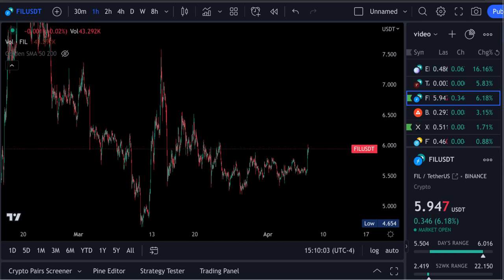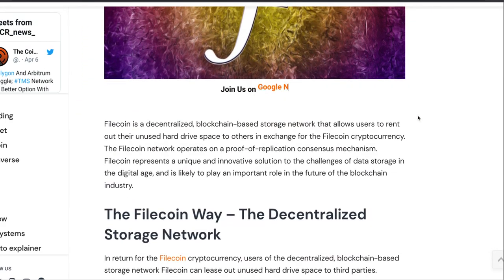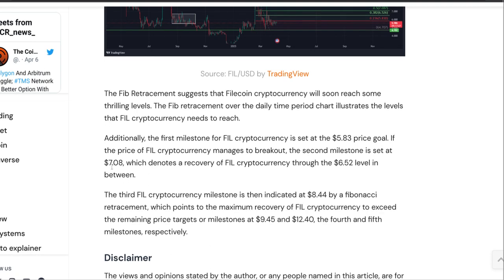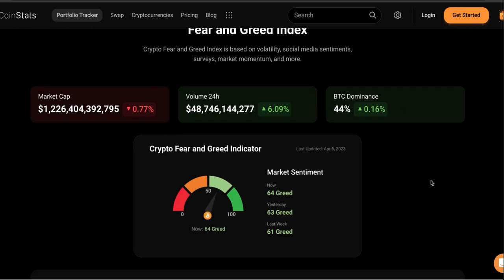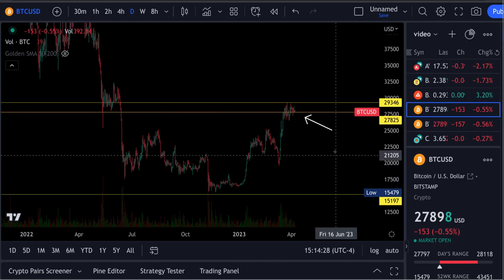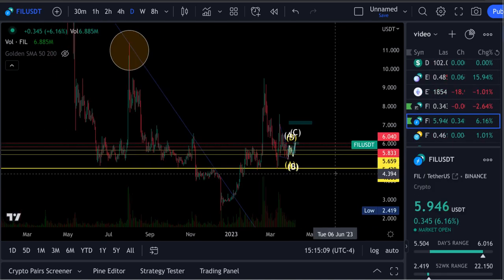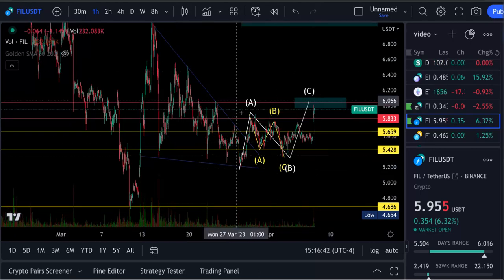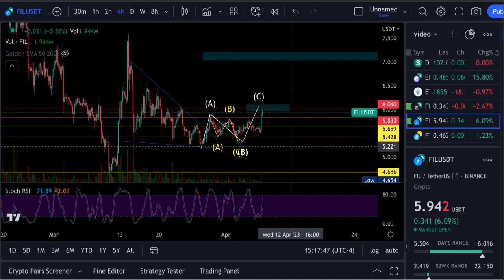Filecoin FIL PRICE TARGETS !!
Find the next crypto gem on KuCoin!For every 4 crypto holders in the world,there's 1 from KuCoin cryptocurrency exchange!Register and trade via my referral link to enjoy 20% discount on trading fees!There are also mystery gifts, VIP perks, fan-only benefits, and other bonuses waiting for you!